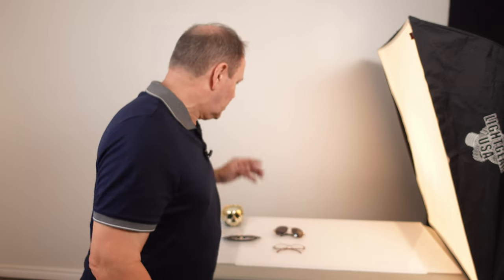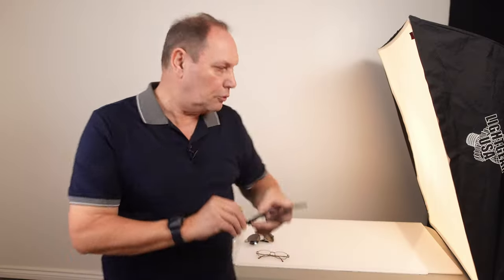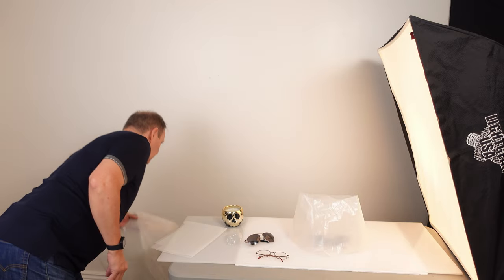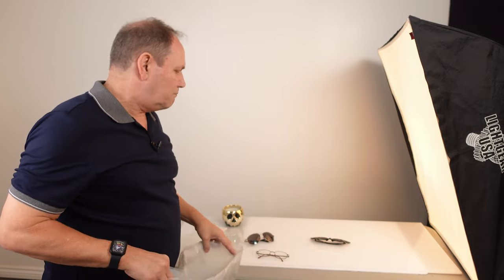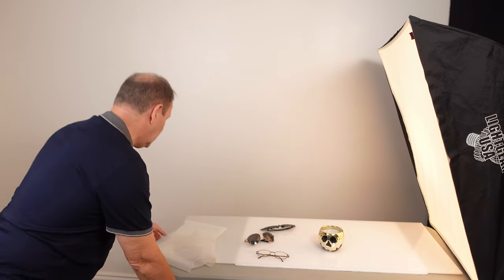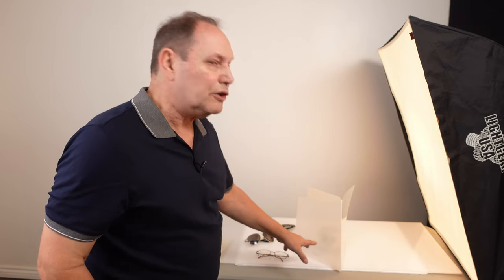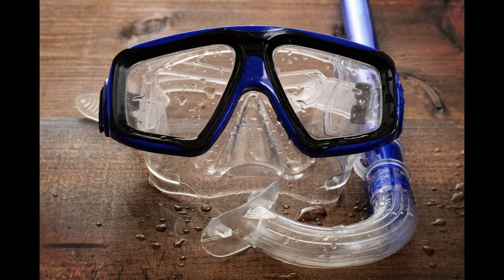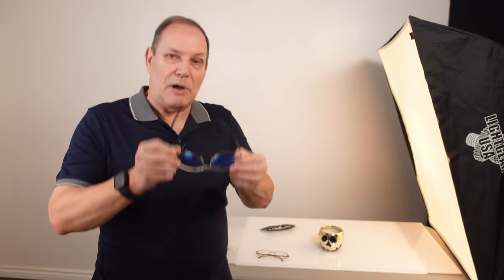How To Photograph Eyewear Quick and Easy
This video was requested by a viewer. Here I show you some tips and tricks to photographing eyewear. It is quick and easy to do, when you know how.
Don't forget you can use Focus Stacking to get the frames all in focus.